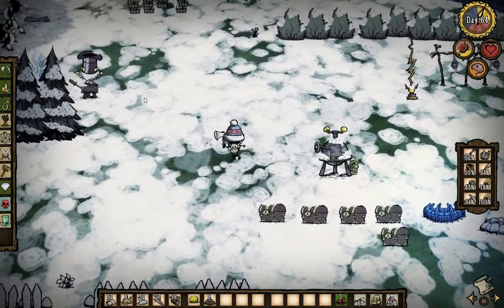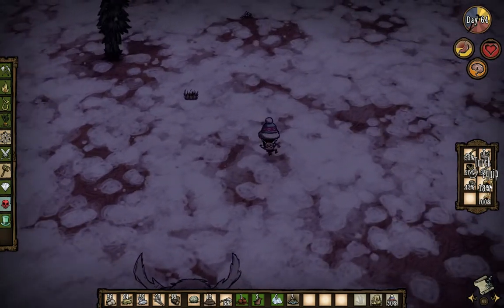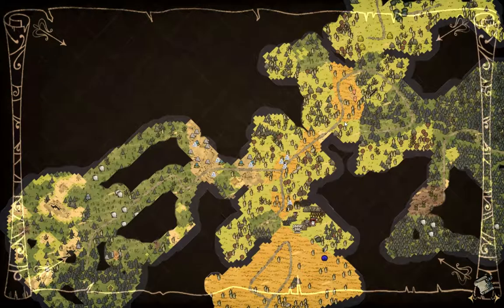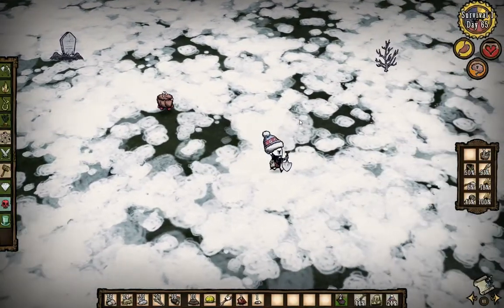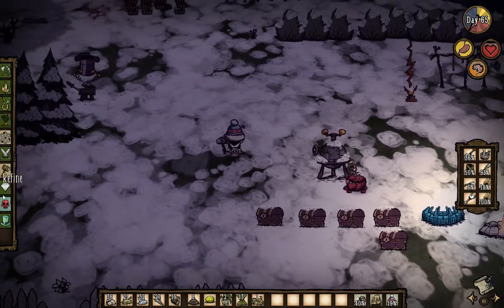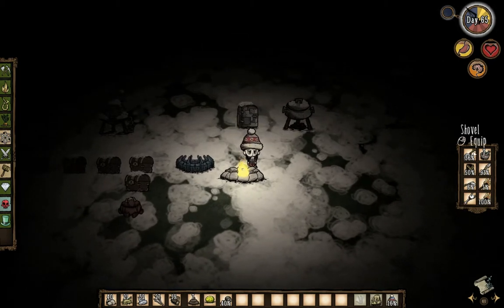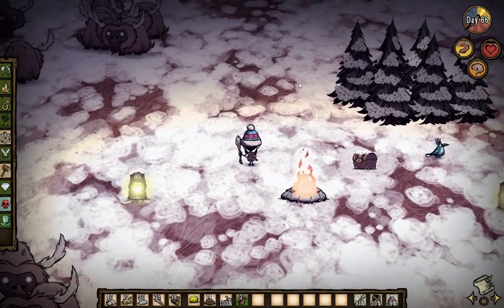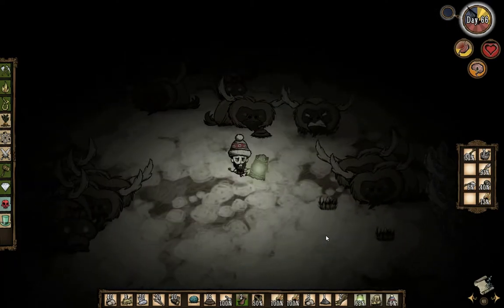Let's Play | Don't Starve: Reign of Giants | Part 23 | Graverobber (Season 5)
After three... COUNT 'EM, THREE &#(^% Sealnado strikes and a whole bunch of quiet temper tantrums later... Even Wolfgang is dead... I can't do Shipwrecked anymore... so... I'm sad to say. IT"S TIME FOR CHANGE! VANILLA STYLE!

This game was part of a Redhead's First Glance, where I take a video, five videos in five days, and see if it is something I would play for a long time or if it is just cool for a quick look.

Don’t Starve: Reign of Giants is an expansion pack that adds new characters, seasons, creatures, biomes, and other challenges to Don’t Starve.
The entire world of Don’t Starve has been expanded and is now even more uncompromising! New mysteries, challenges, and scientific innovations await your discovery. Manage your resources well, because the wilderness of Don’t Starve has learned some new tricks.